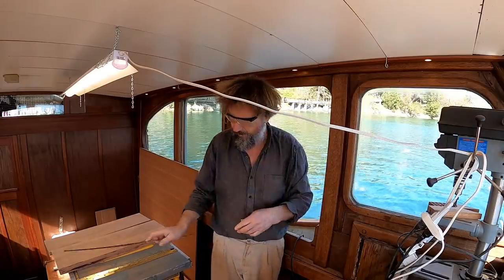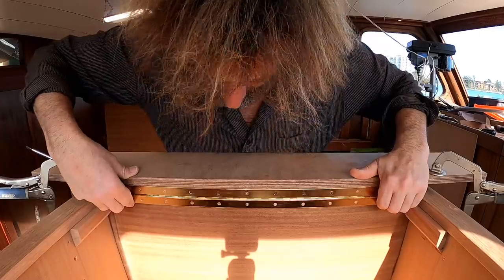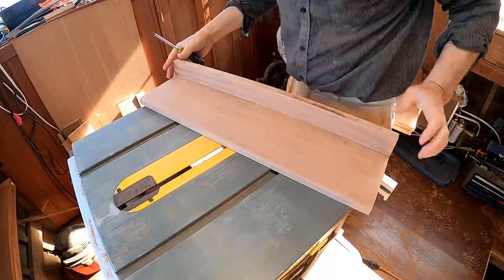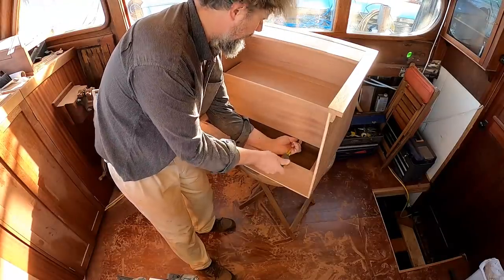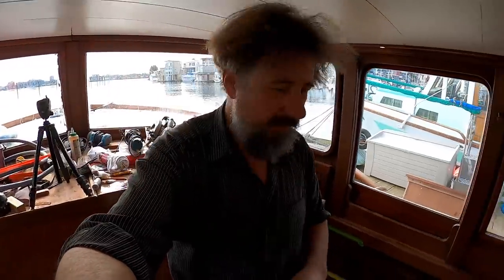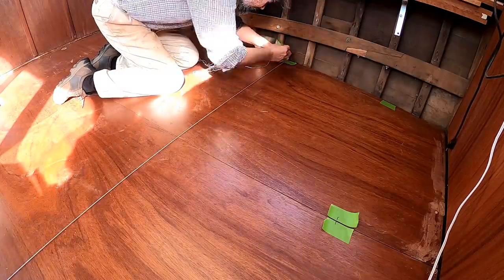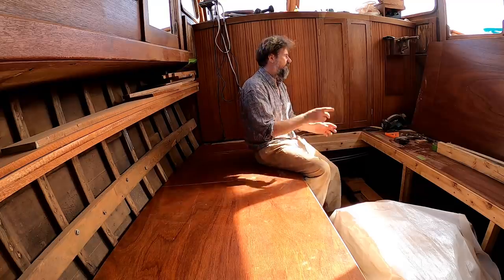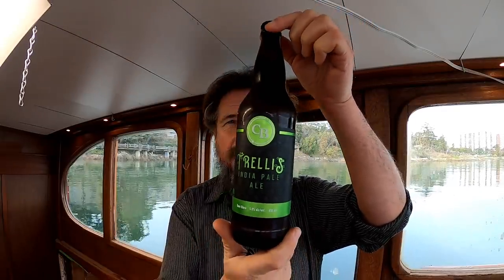Steps Done! - #221 - Boat Life - Living aboard a wooden boat - Travels With Geordie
Today in boat life I finish the companionway steps and subdivide the wheelhouse sole.

I Have a Reservation - TrackTribe